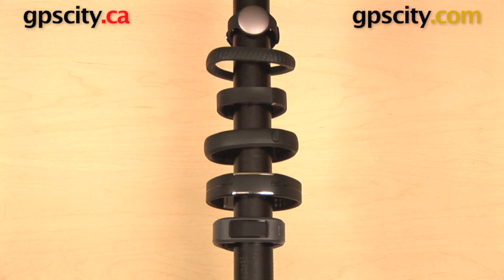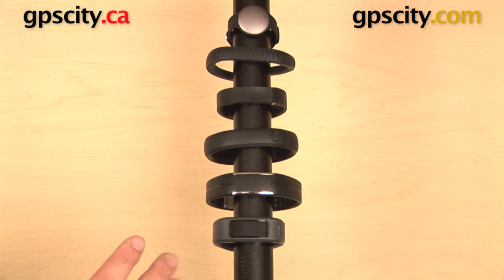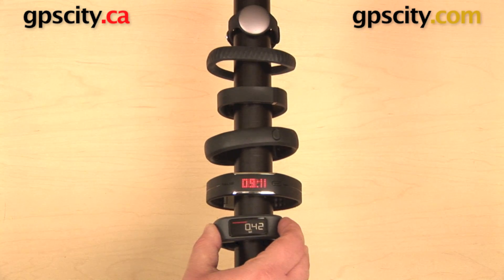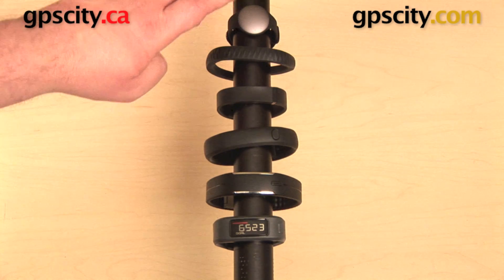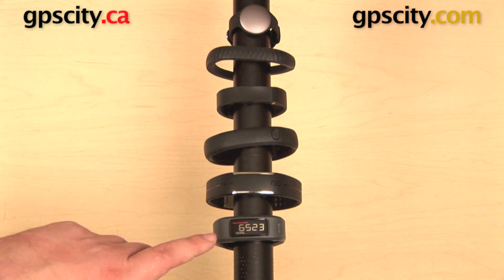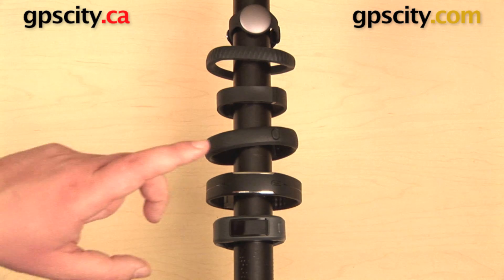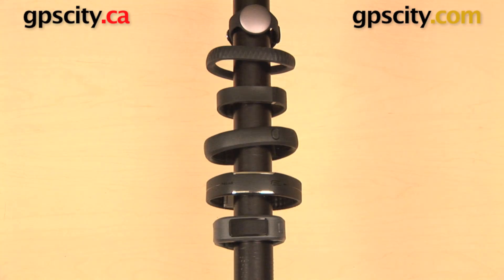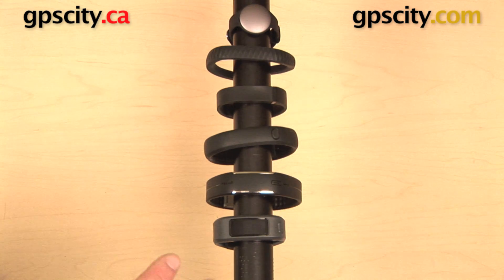Garmin vivofit: Features Comparison with Polar Loop, Nike+ Fuelband, and more!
Fresh from CES 2014, GPS City has an exclusive first look at the Garmin vivofit fitness band! Take a look at some of the differences in features between it and some other fitness bands, including the Fitbit Flex, Jawbone UP, Polar Loop, and more!

The Garmin vivofit creates a personalized daily goal based on your activity, syncs your data wireless, has a battery life of about a year, is waterproof to 50m, and offers a an inactivity alert, motivating you to be active throughout the day.

1-866-GPS-CITY (477-2489)